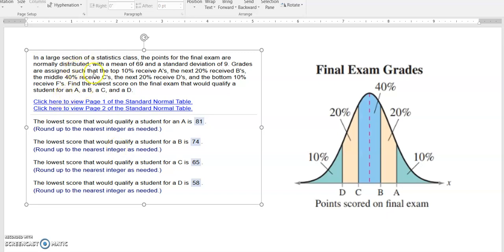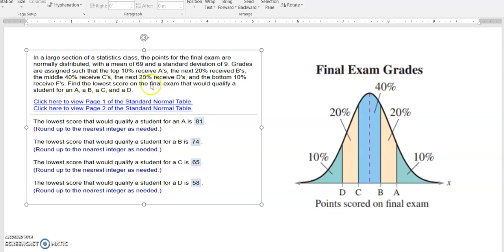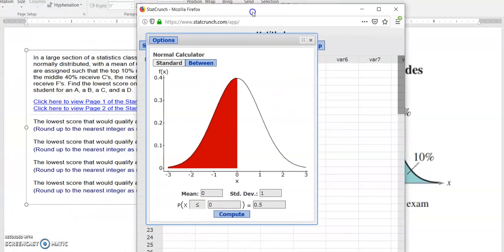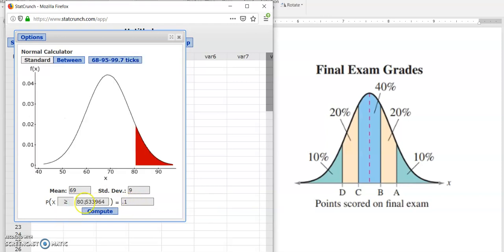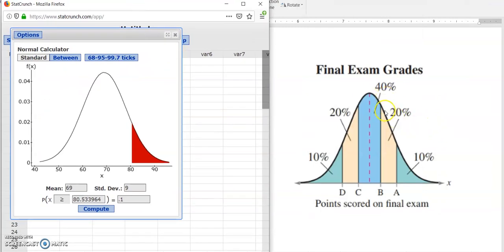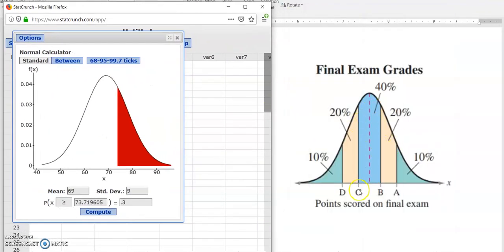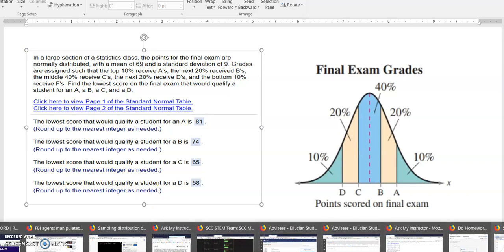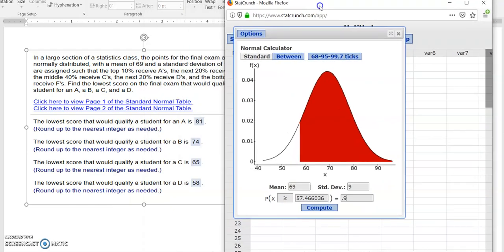5 3 ABCD Grade Distribution